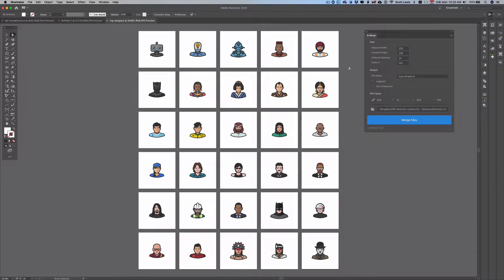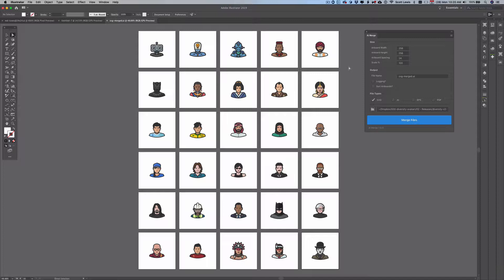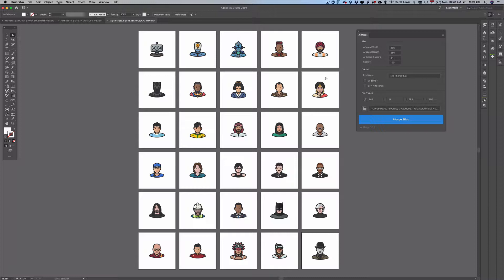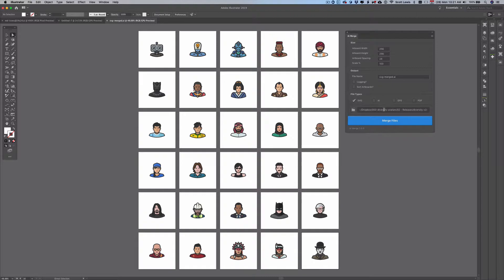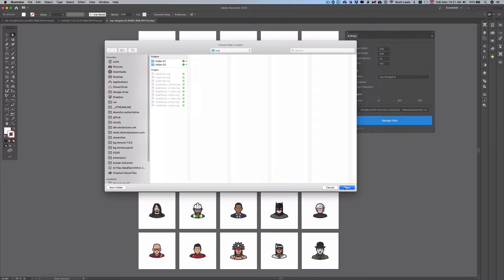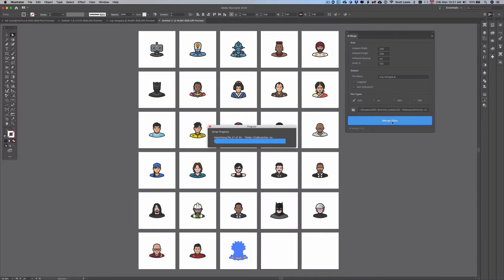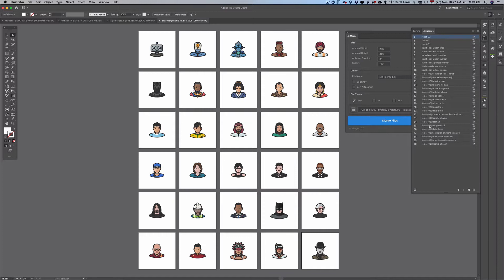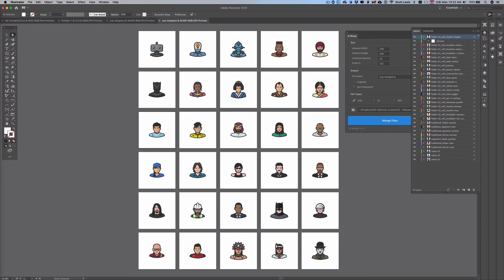Ai Merge - Adobe Illustrator Extension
Demo of a new extension for Adobe Illustrator to import a folder of vector images, placing each file on a separate artboard and its own layer. The artboards and layers are named using the file names minus the file extension.

for more Adobe Creative Cloud extensions and other code and design goodies.